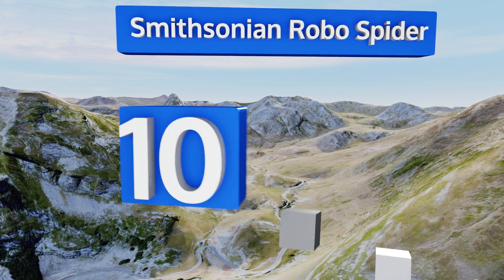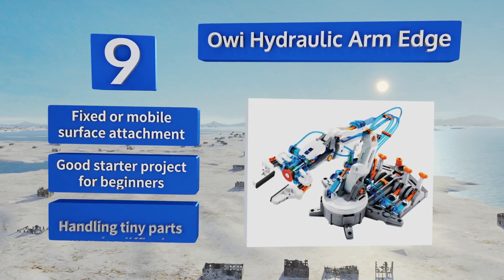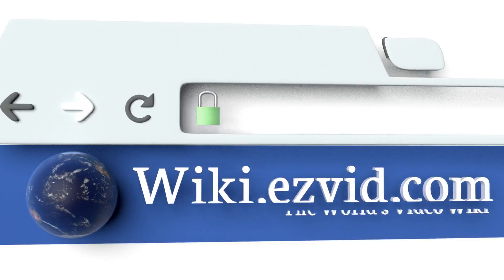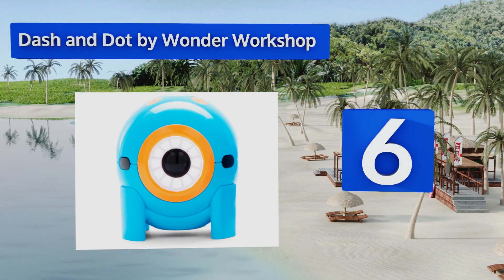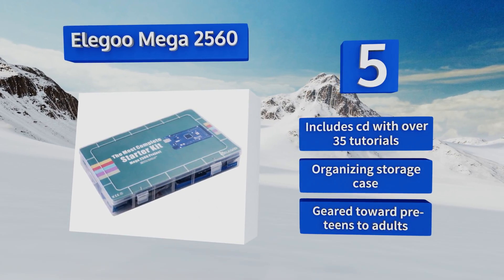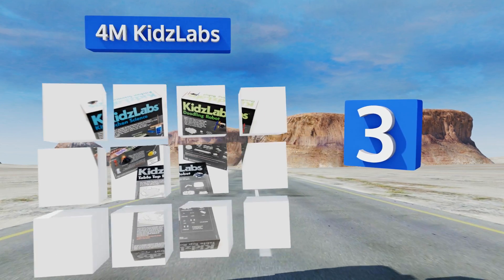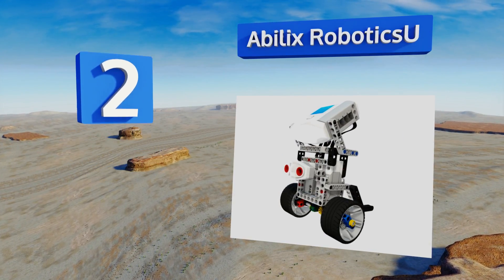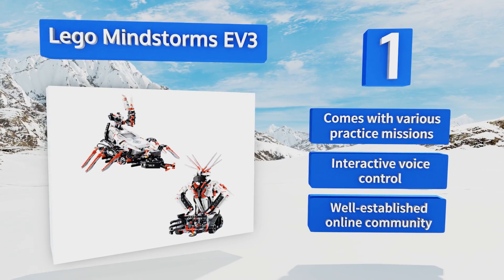10 Best Robot Kits 2018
Our complete review, including our selection for the year's best robot kit, is exclusively available on Ezvid Wiki.

Robot kits included in this wiki include the abilix roboticsu, smithsonian robo spider, elegoo mega 2560, kittenbot basic, lego boost, 4m kidzlabs, owi hydraulic arm edge, dash and dot by wonder workshop, lego mindstorms ev3, and tenergy odev tomo.